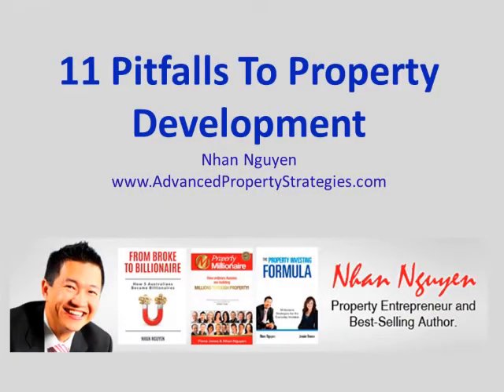11 Pitfalls Of Property Development - Part 2